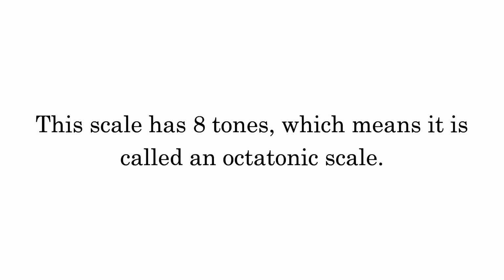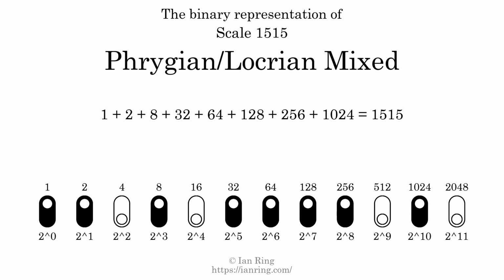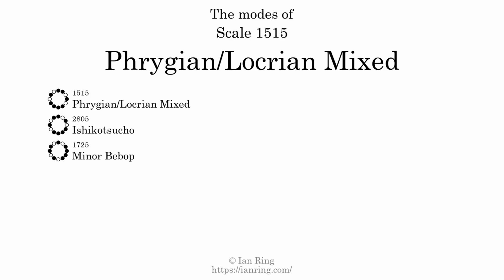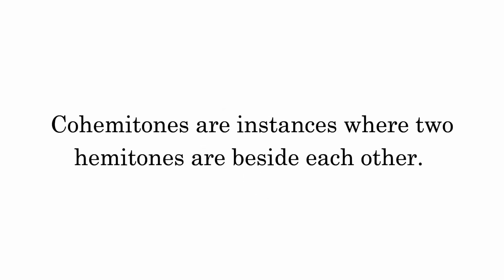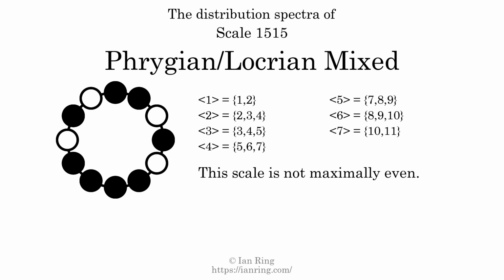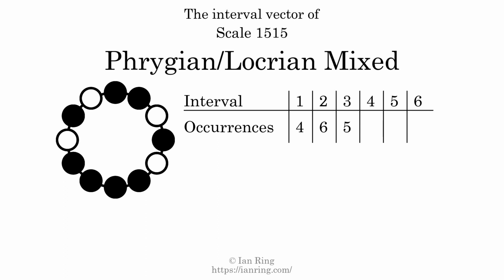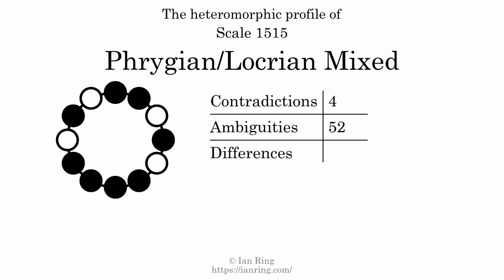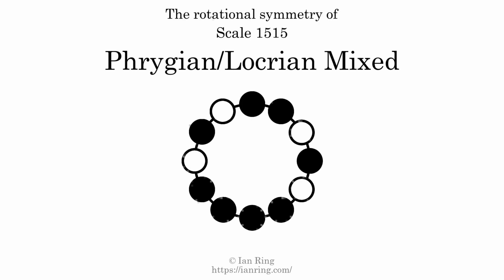Scale 1515: Phrygian/Locrian Mixed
More than you will ever need to know about Scale 1515, an octatonic scale also known as "Phrygian/Locrian Mixed". Part of an enormous series of scale analysis videos by The Exciting Universe Of Music Theory.